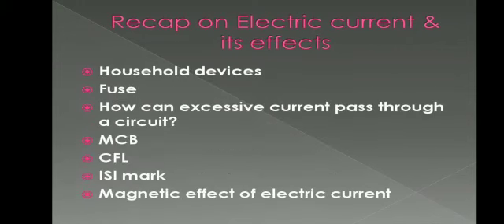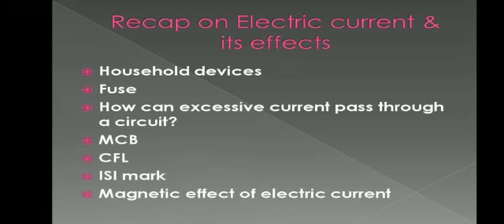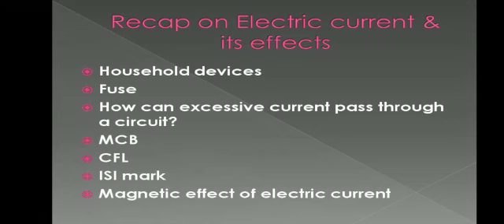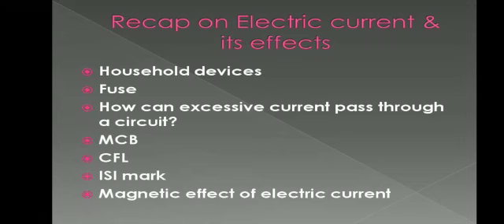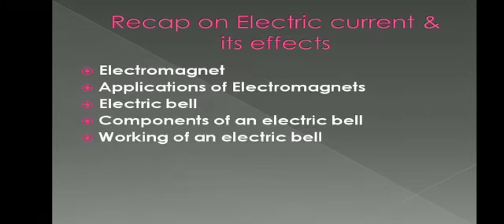Grade 7 Physics Gayathri Electric Current & its Effects Video 5